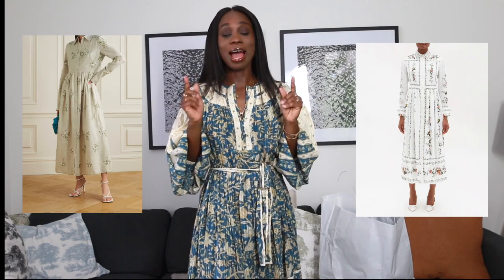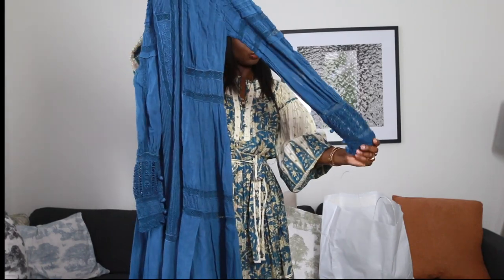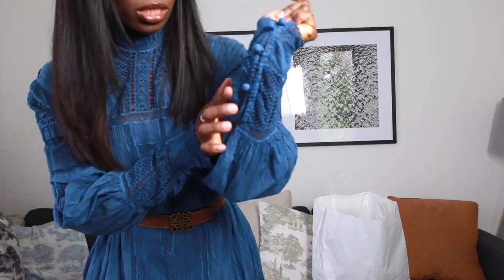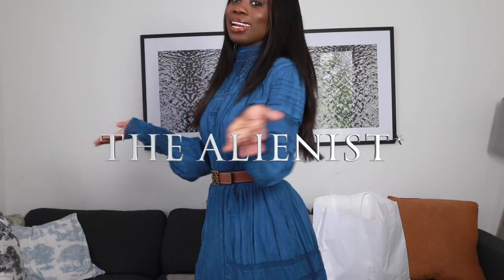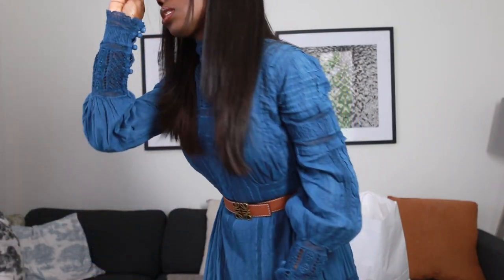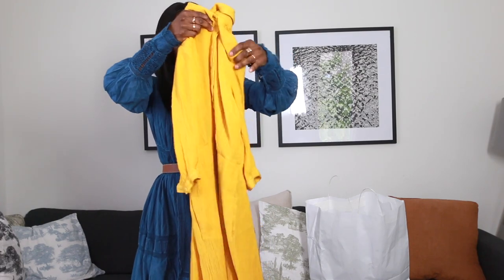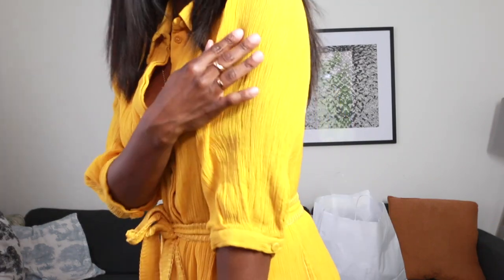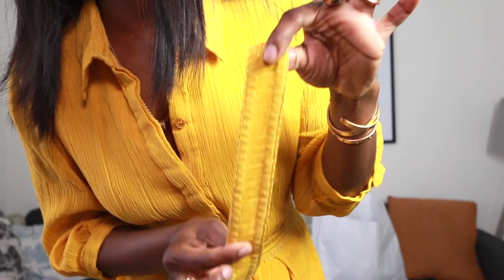LUXURY SPRING HAUL | GABRIELA HEARST & CELINE | MATCHES LUXE EDIT | ART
Ready to witness my fashion heist? From killer dresses to envy-inducing accessories. Don't miss out on this stylish steal-fest!

  ITEMS MENTIONED

Celine Butterfly 64 Sunglasses |  SOLD OUT

  GABRIELA HEARST  DRESSES

  SHIRT DRESSES